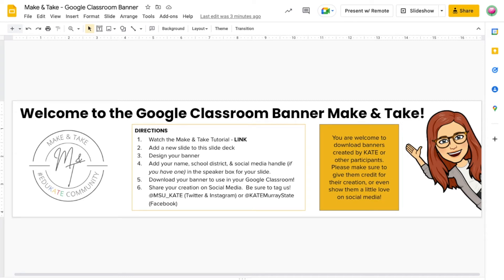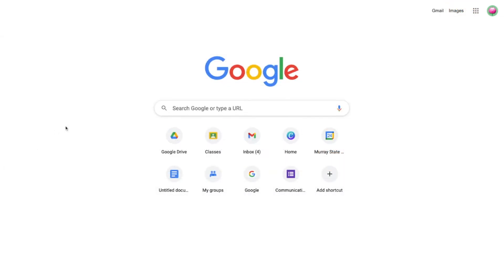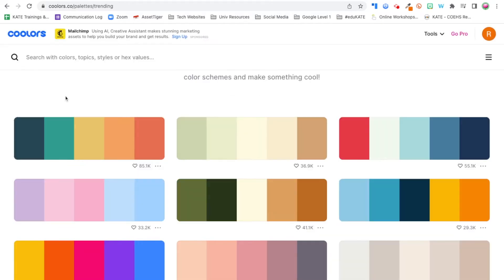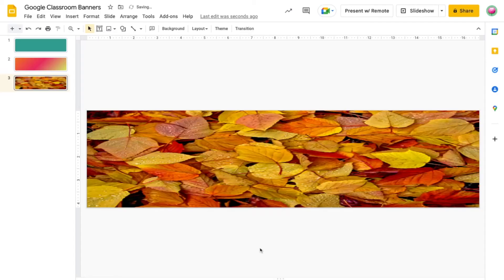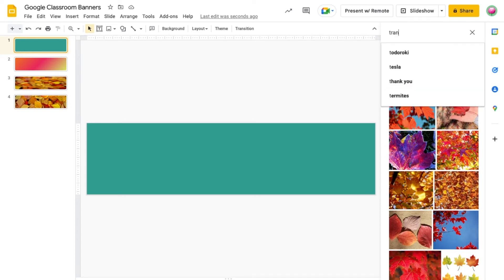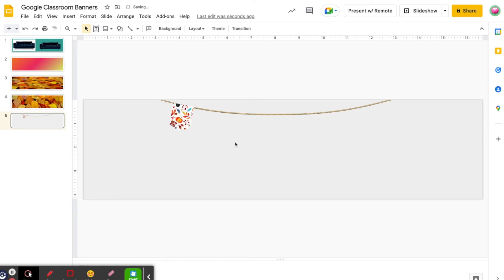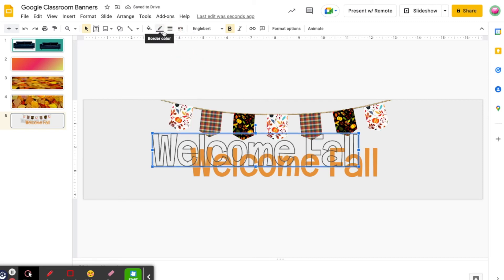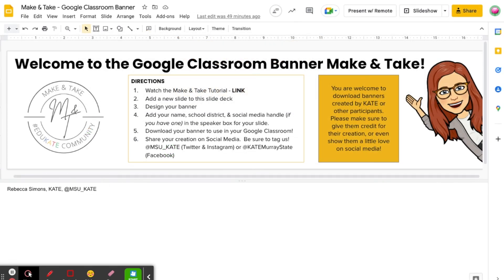Make & Take: Custom Google Classroom Banners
Learn how to create a custom Google Classroom Header in Google Slides!

0:00 Introduction
1:25 Changing Canvas Size
2:24 Selecting a Background Color
4:26 Inserting an Image as the Background
5:13 Cropping an Image
6:04 Transparent Background Images
7:07 Cropping Images into a Shape (Crop Masks)
8:21 Adding Text (Text Boxes & Word Art Outlines)
10:25 Downloading Image & Adding to Google Classroom